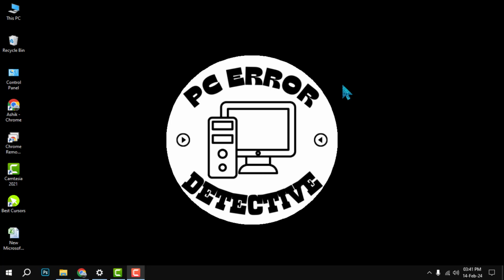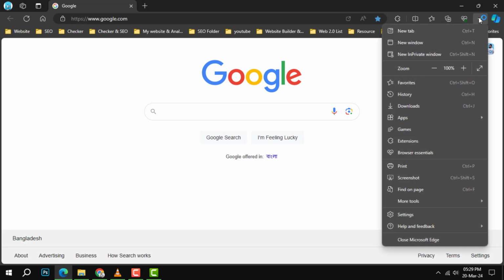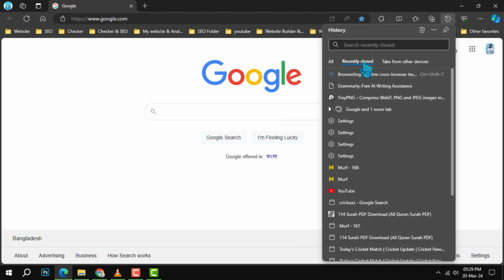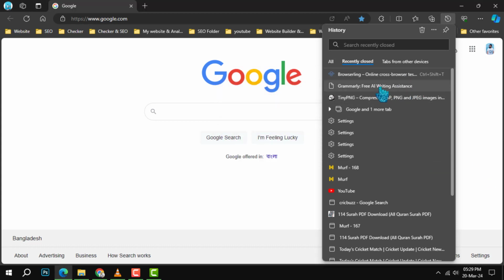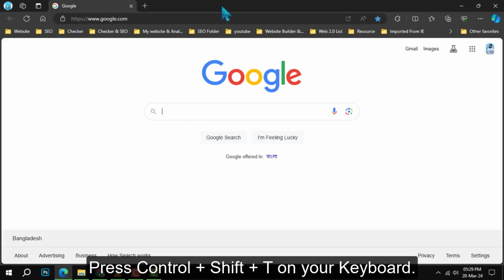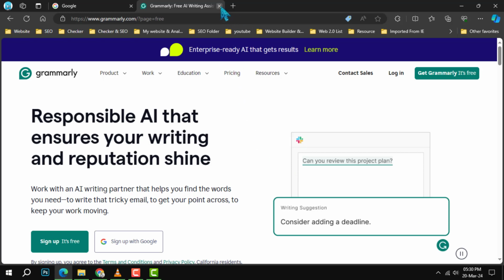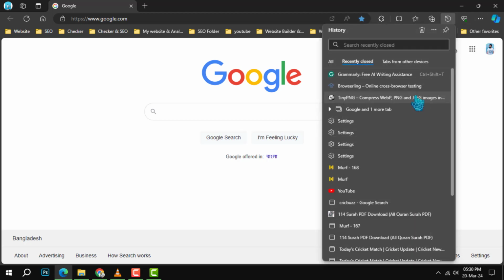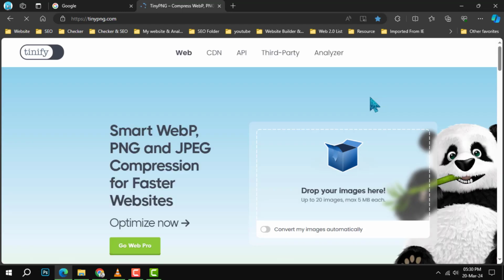How to Restore Tabs on Microsoft Edge | Effortless Recovery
Ever lost your tabs after a crash or accidental closure? Our new video demystifies the process of restoring tabs on Microsoft Edge. No need to panic; with a few simple steps, you'll recover your tabs and get back to where you left off. Say goodbye to the frustration of lost work and hello to uninterrupted browsing. Tune in and take control of your tabs today!

- How to recover lost tabs in Edge
- Restoring session tabs in Microsoft Edge
- Retrieve closed tabs after Edge restart
- Microsoft Edge tab recovery tutorial
- Steps to restore previous session in Edge